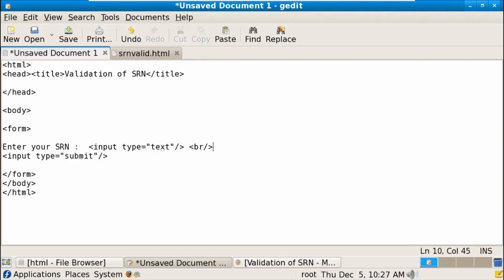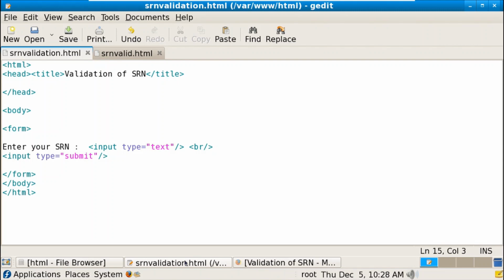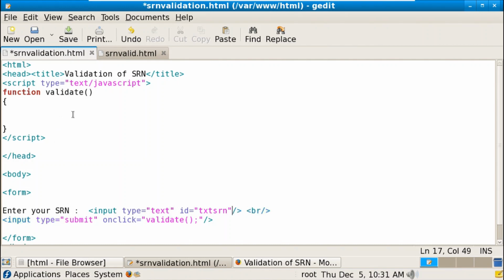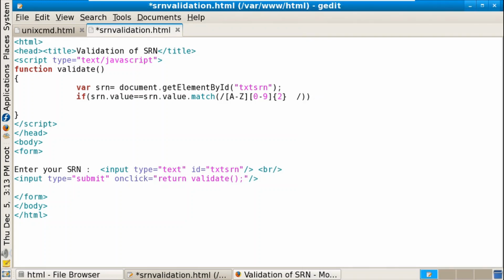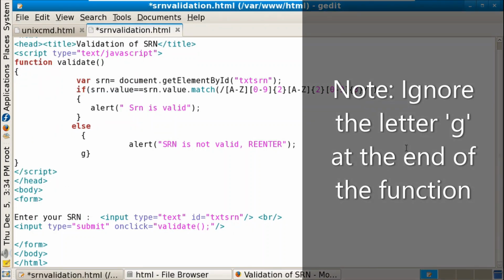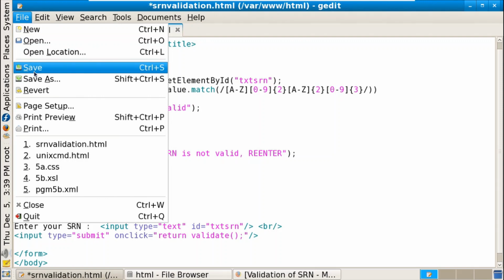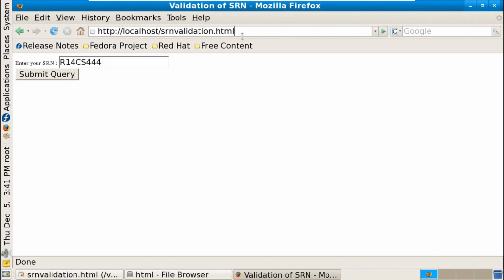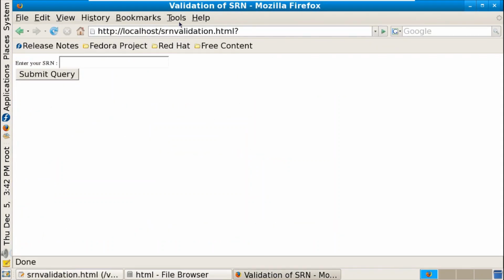SRN validation using Javascript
Sample SRN pattern considered is  R16CS405
Note : Ignore the letter 'g' typed at the end of the function